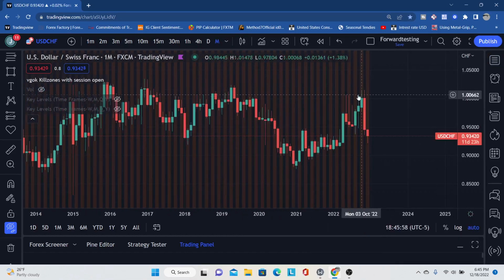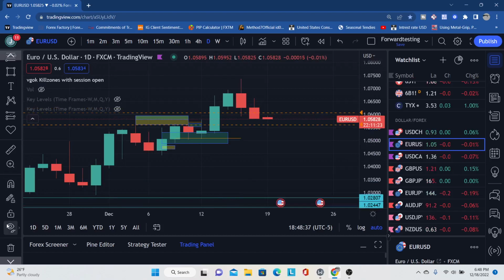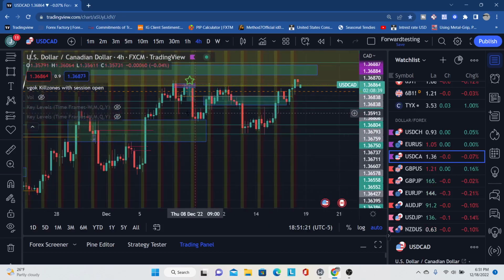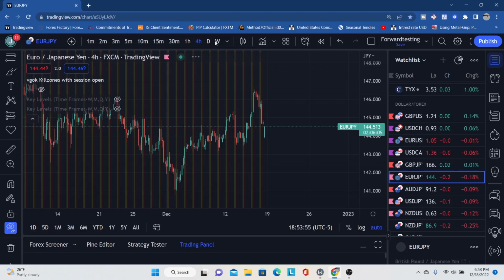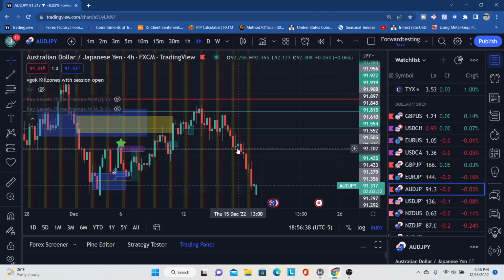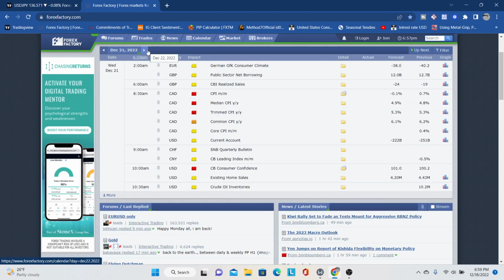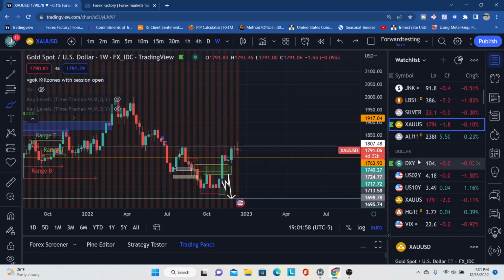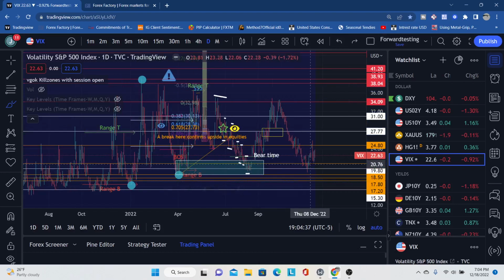SMC Weekly Trading outlook DEC 18th - 23rd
Here's my view of the markets this week and some Supply and Demand areas I will be looking at. In these messy markets look for only the cleanest setups and take those. Trade what's clean not what you want to see.